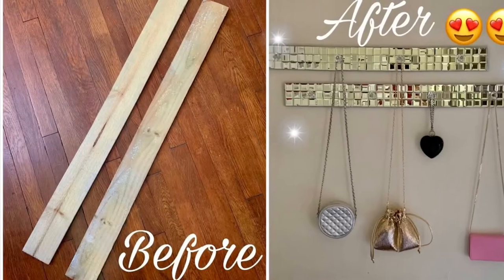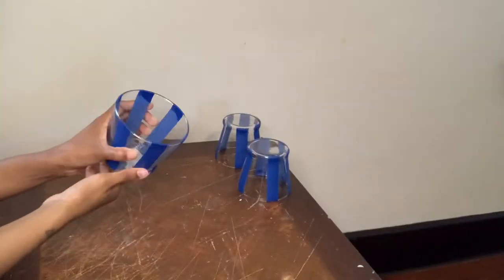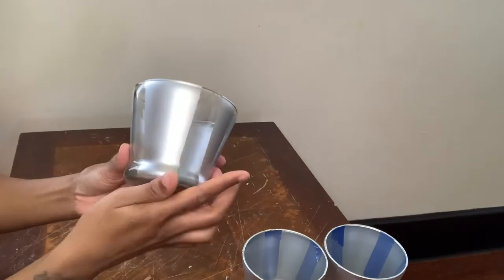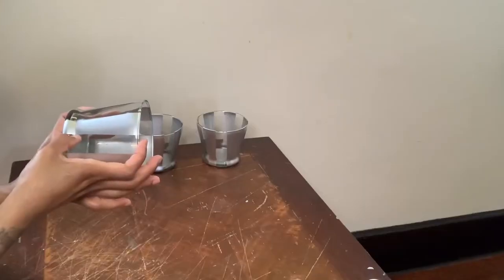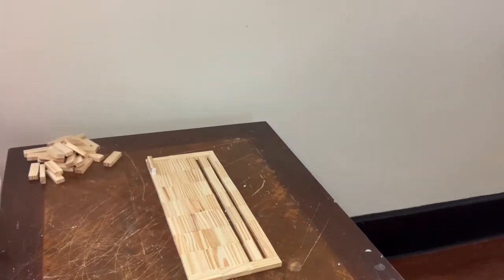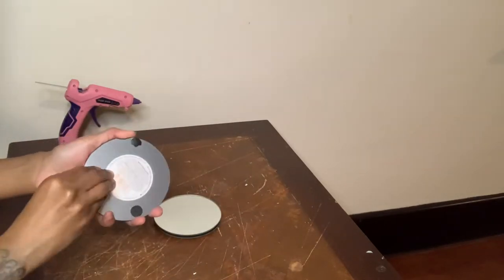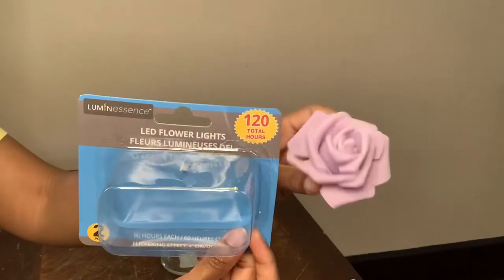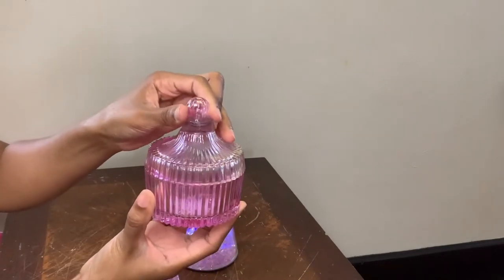Budget Friendly Creations 2022 || Dollar Tree DIY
Check out these Budget Friendly Creations in 2022 that I created using mostly Dollar Tree Items. These creations were very inexpensive and these are unique vase ideas you should make at home yourself. These Home Decor DIY's were very affordable and once again, budget friendly!

✨Items used ⬇️

**ALL ITEMS ARE FROM DOLLAR TREE EXCEPT FOR…

Pink Gems, Crystal Drawer Knobs (Amazon)

Silver Metallic Spray Paint (Home Depot)

Blue Painters Tape (Dollar General)